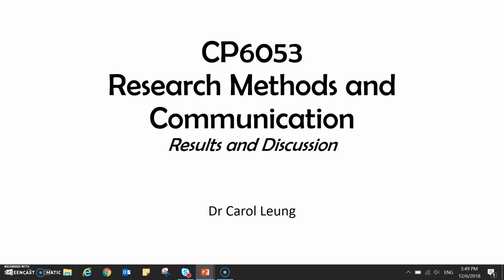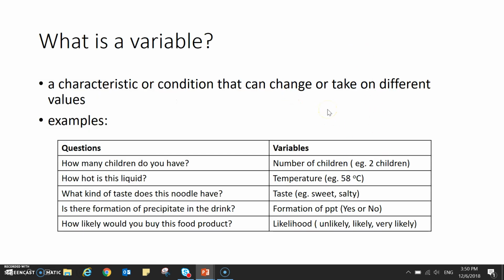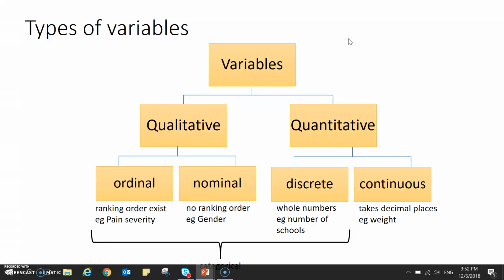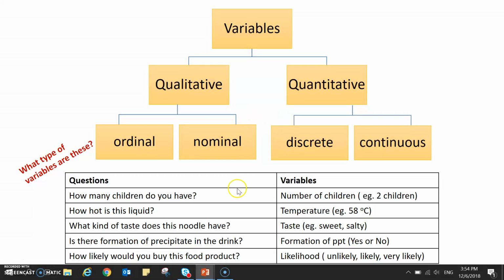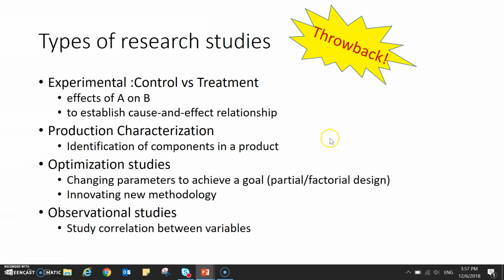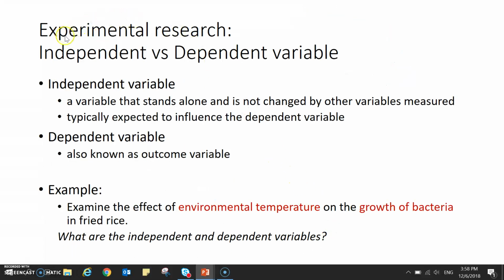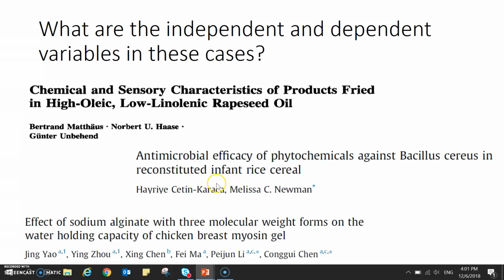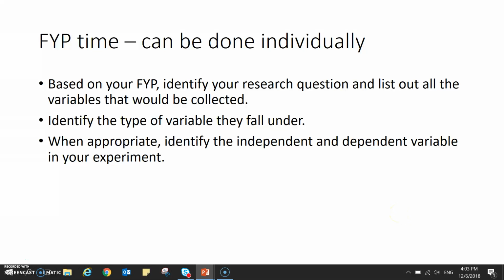Lecture 1 Types of variables